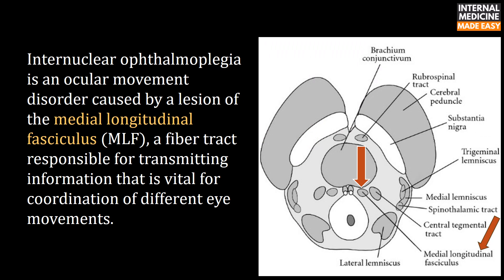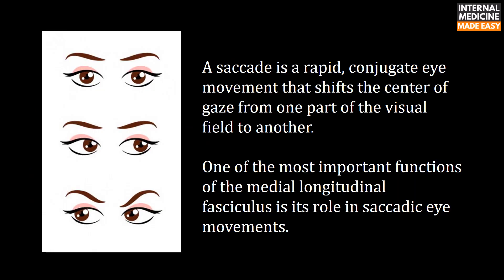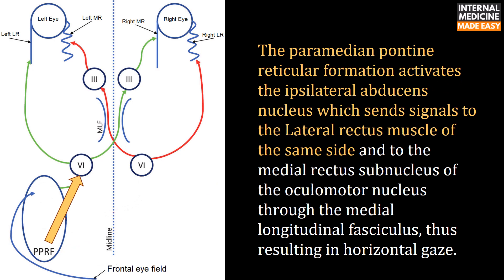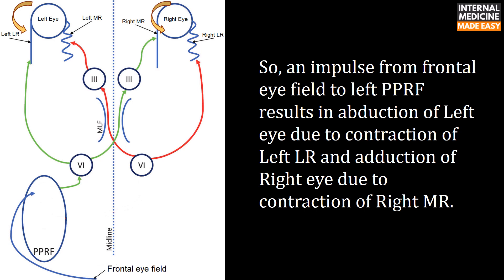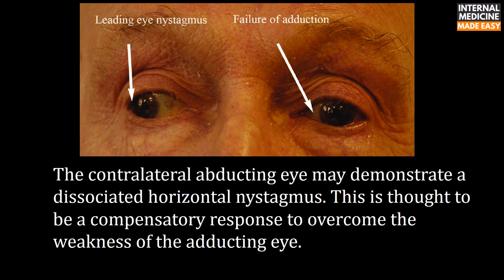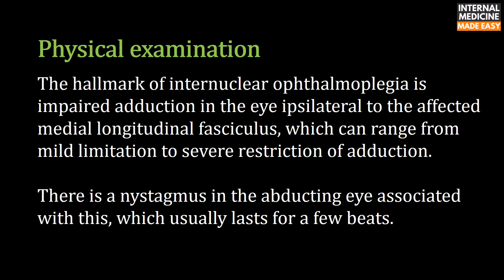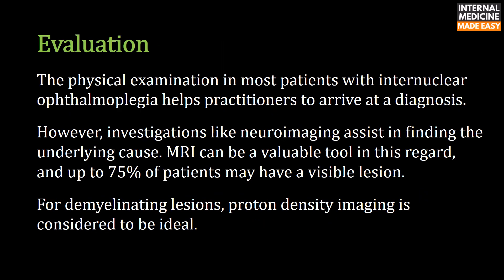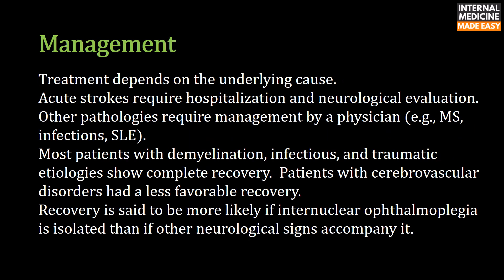Internuclear Ophthalmoplegia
Internuclear ophthalmoplegia is a condition caused by a lesion of the medial longitudinal fasciculus (MLF), a fiber tract responsible for transmitting information that is vital for coordination of different eye movements. It is a paired white matter tract passing close to the midline, through the brainstem lying ventral to the cerebral aqueduct in the midbrain and the fourth ventricle in the pons and medulla. It is the final common pathway for different types of conjugate eye movements like saccades, smooth pursuit, vestibulocochlear reflex, and forms a communication between all the ocular motor nuclei. A lesion of the medial longitudinal fasciculus can produce impaired horizontal conjugate eye movements.

Patients with internuclear ophthalmoplegia report symptoms of varying severity. Some patients may report blurry vision or diplopia or dizziness on lateral gaze. Surprisingly, some patients may complain of vertical diplopia. Vertical diplopia in the primary position is due to skew deviation of eyes with the weak adducting eye being hypertrophic. Skew deviation is a vertical misalignment of eyes caused by asymmetrical disruption of supranuclear input from the otolithic organs of the inner ear.

The hallmark of internuclear ophthalmoplegia is impaired adduction in the eye ipsilateral to the affected medial longitudinal fasciculus, which can range from mild limitation to severe restriction of adduction. There is a nystagmus in the abducting eye associated with this, which usually lasts for a few beats. Some patients with internuclear ophthalmoplegia may converge to a near target. The dissociation of the medial rectus function during horizontal saccades and convergence helps to confirm a medial longitudinal fasciculus lesion, ruling out other causes of medial rectus weakness. In all cases of internuclear ophthalmoplegia, the physician should be on the lookout for other brainstem signs to confirm the diagnosis of internuclear ophthalmoplegia and localize the site of the medial longitudinal fasciculus lesion. Lesions of the medial longitudinal fasciculus associated with adjacent brainstem structures can produce a variety of ocular motor signs and are called internuclear ophthalmoplegia plus syndromes.

Reference:
Feroze KB, Wang J. Internuclear Ophthalmoplegia. [Updated 2019 Aug 2]. In: StatPearls [Internet]. Treasure Island (FL): StatPearls Publishing; 2020 Jan-.

Gates, Peter. (2011). Work out where the problem is in the brainstem using 'the rule of 4'. Practical neurology. 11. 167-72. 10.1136/practneurol-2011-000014.
Ruchalski, Kathleen & Hathout, Gasser. (2012). A Medley of Midbrain Maladies: A Brief Review of Midbrain Anatomy and Syndromology for Radiologists. Radiology research and practice. 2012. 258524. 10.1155/2012/258524.
Osborne, Daniel & Theodorou, M. & Lee, Helena & Ranger, M. & Hedley-Lewis, M. & Shawkat, Fatima & Harris, Chris & Self, J.. (2018). Supranuclear eye movements and nystagmus in children: A review of the literature and guide to clinical examination, interpretation of findings and age-appropriate norms. Eye. 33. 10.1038/s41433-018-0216-y.